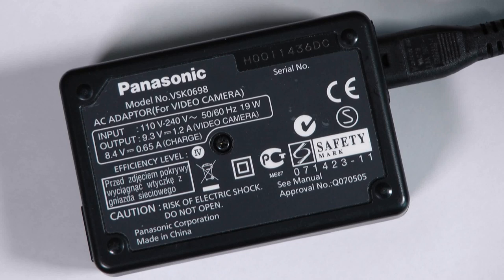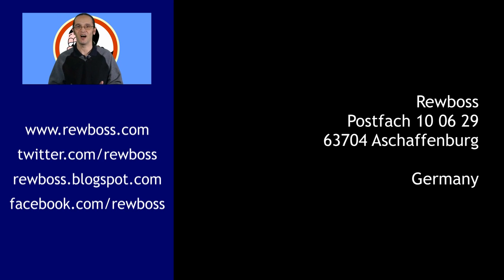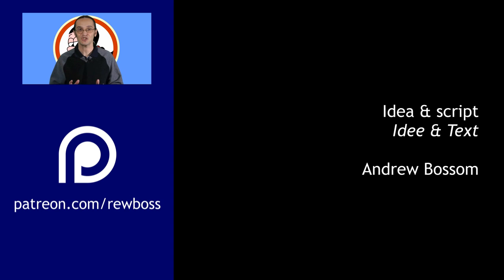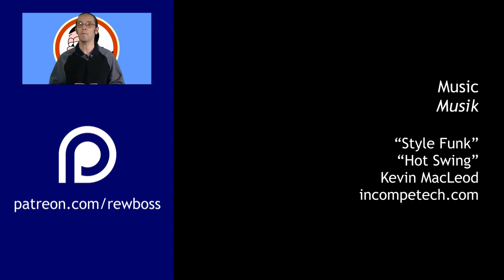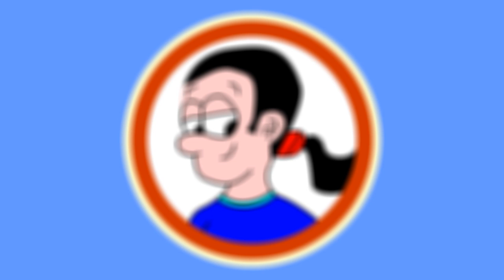Square pins and round holes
Travelling to Germany? Bringing all your electronic devices? Wondering how you're going to plug them in? Well, wonder no more.

Send letters and postcards to:

Rewboss
Postfach 10 06 29
63704 Aschaffenburg
Germany